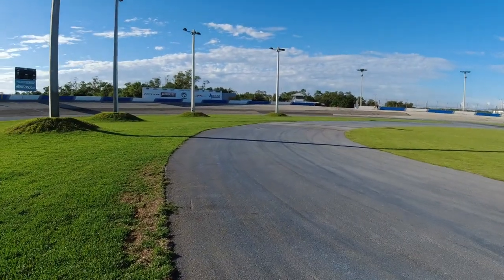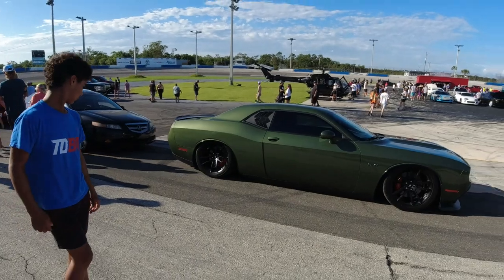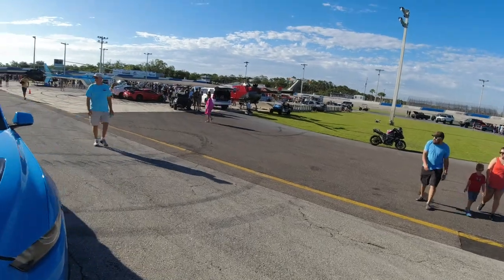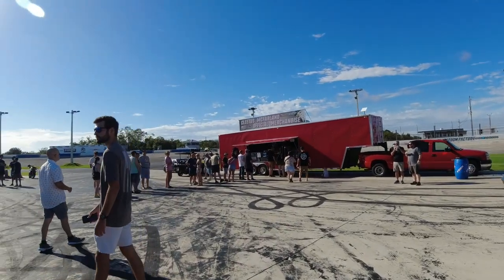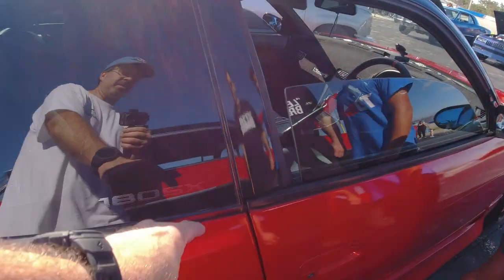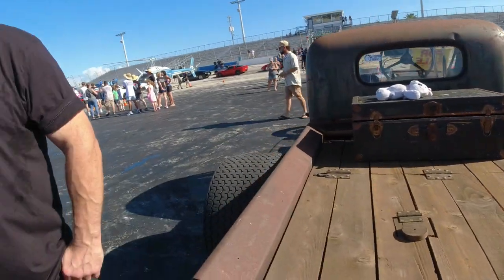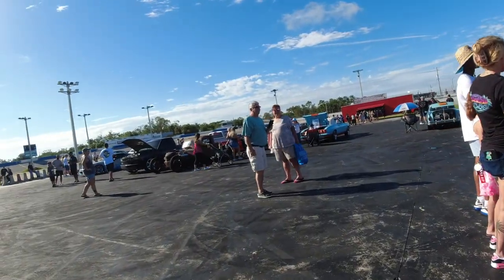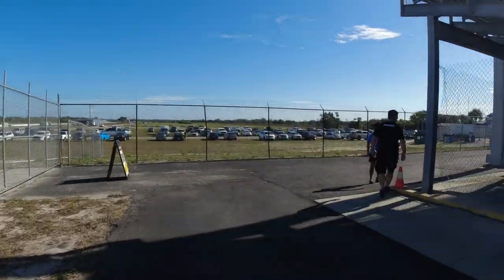Cleetus' Freedom Factory Cars and Copters June 2024.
Do you buy stuff from amazon?
Or you can visit my storefront here for all the tools and products that I use.